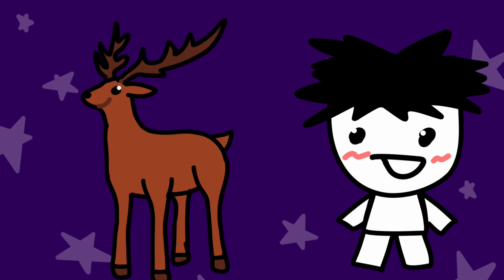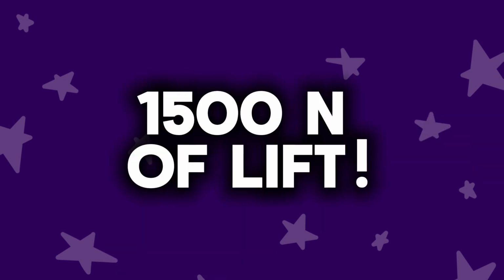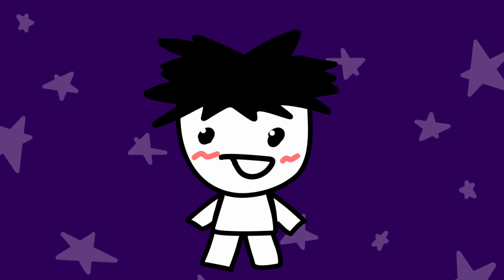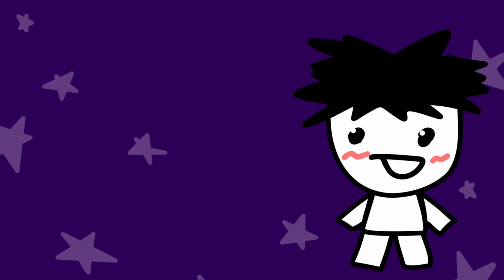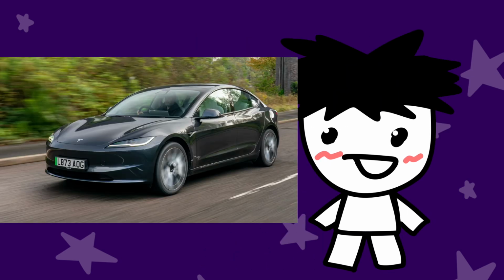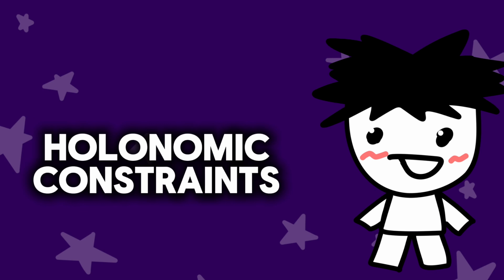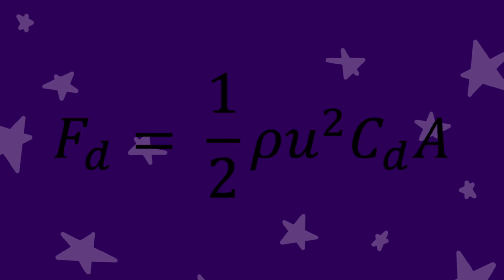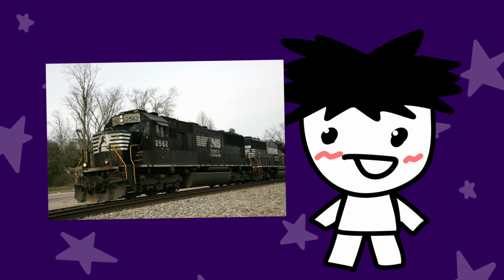Can Reindeer FLY?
Welcome to Pocket Physics, where physics is easy for everyone!

This channel focuses on breaking down complex physics concepts into easy-to-understand ideas using logic, real-world examples, and visual reasoning. No unnecessary math,  just the core principles that explain how the universe works.

Whether you’re a student, professional, or simply curious, Pocket Physics is designed to make physics accessible to everyone! So I hope that you guys enjoy!